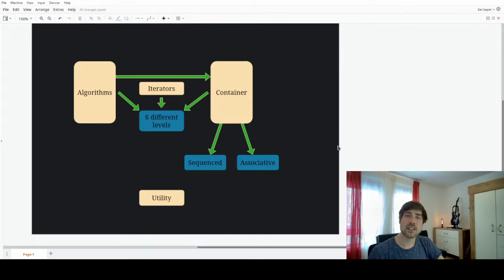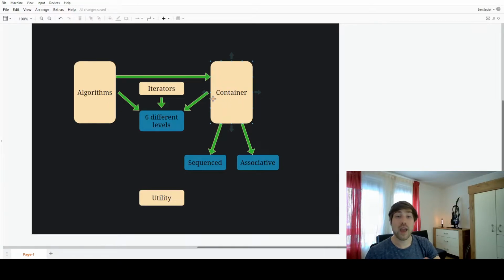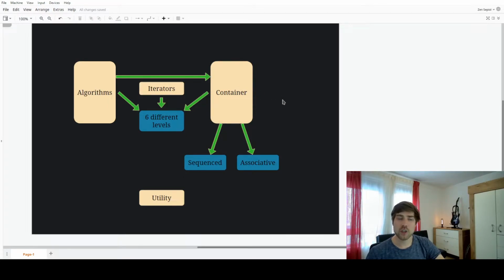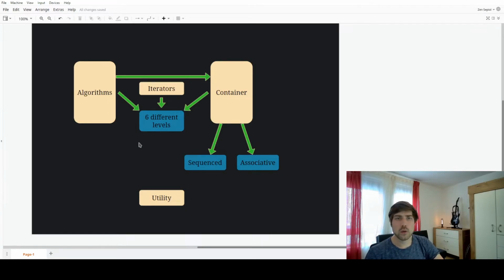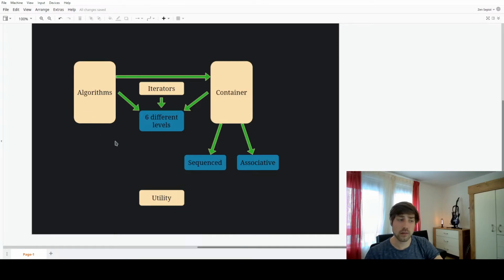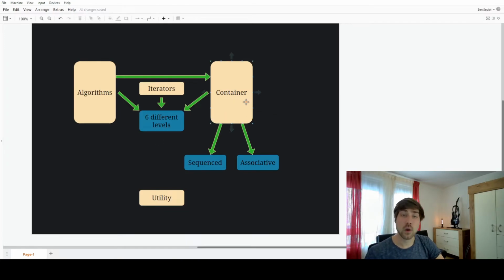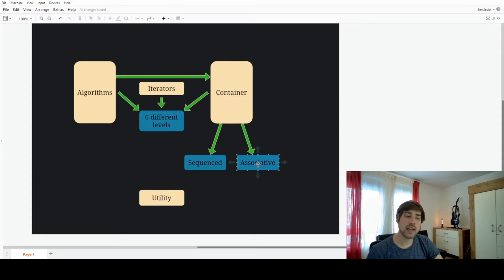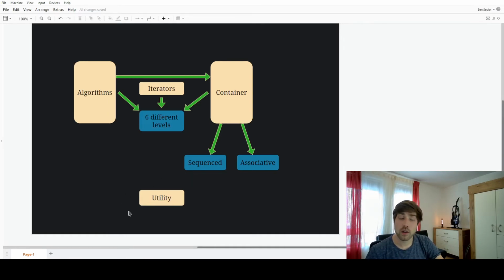Learning C++ STL - The complete Overview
When learning thet C++ STL it is important to understand all the parts and how they are connected. In this video I will explain containers, algorithms, iterators and utility functions that are located in the C++ STL.